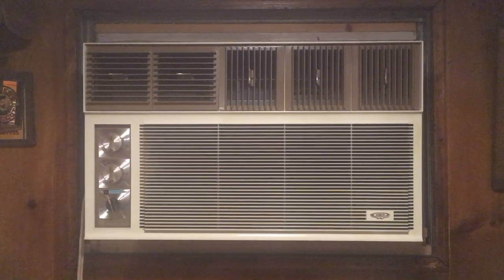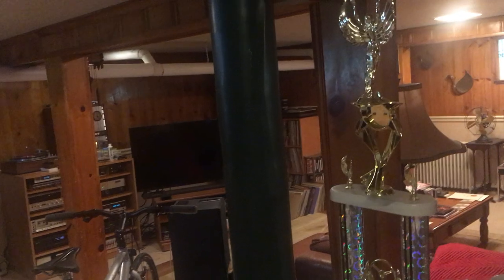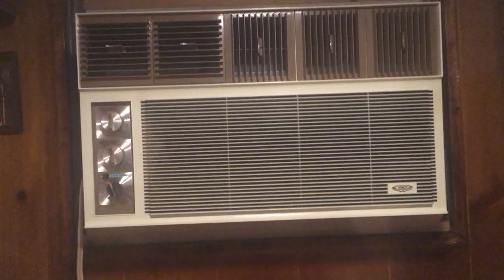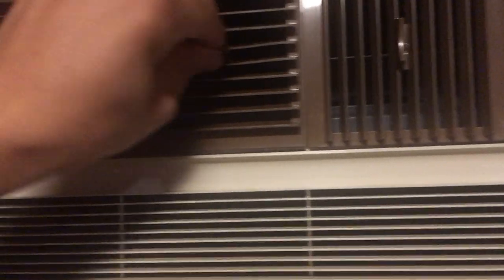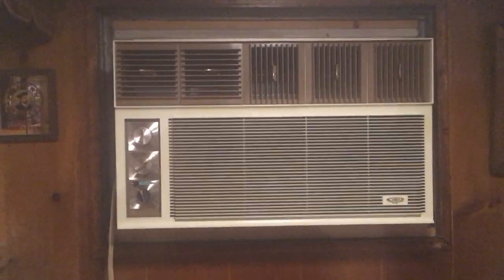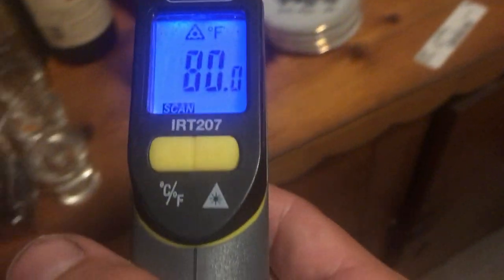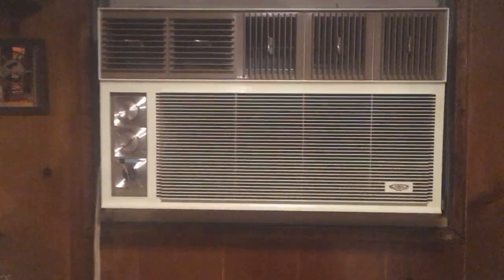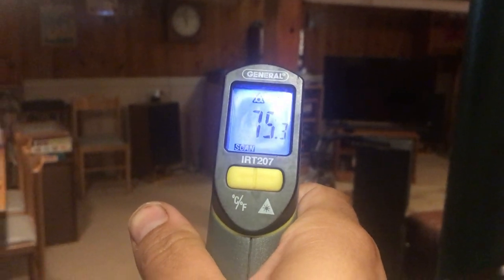1962 RCA Whirlpool 8500 BTU AC installed and demonstration